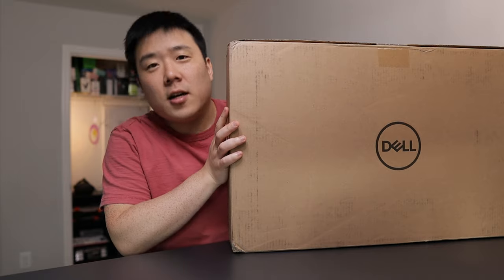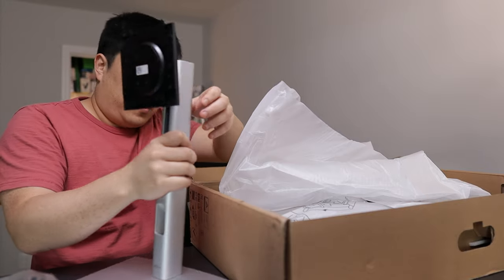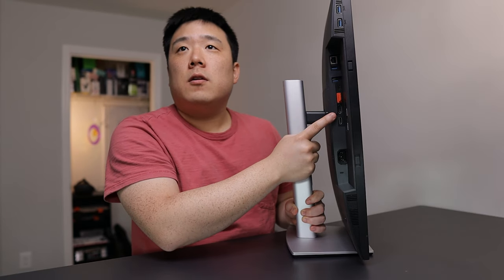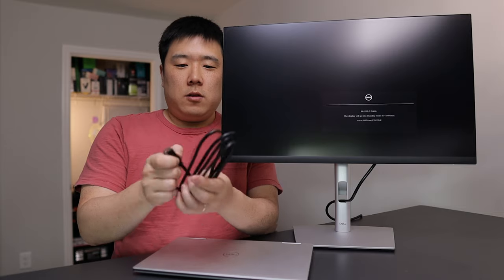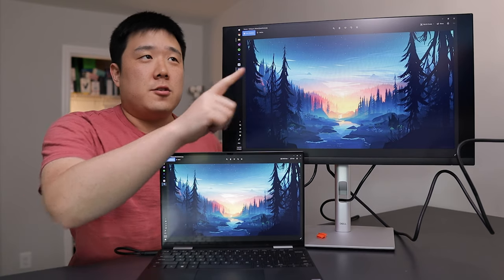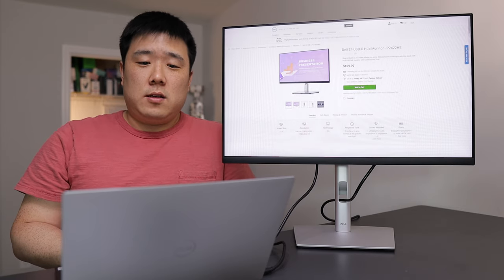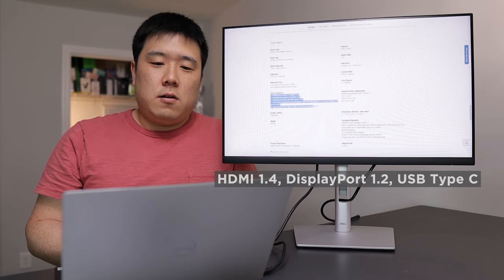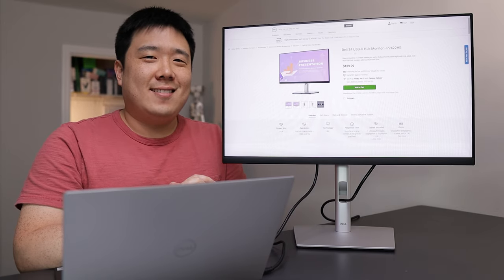Dell 24" Monitor Unboxing, Set up & Testing - P2422HE - USB-C Hub Productivity Monitor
Another monitor from Dell that I really like.
This would be the perfect one for laptop users who looking to set up a one-cable solution for charging, ethernet, and double (triple) monitor setup.

🛒Dell 24 Monitor - P2422HE